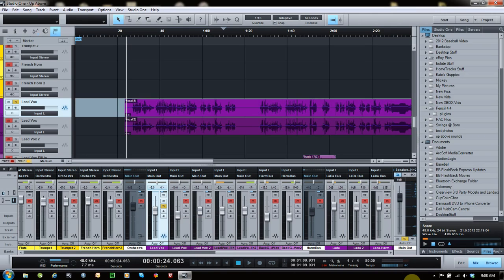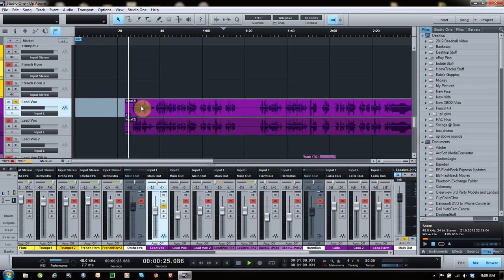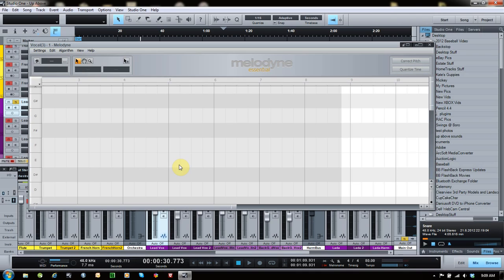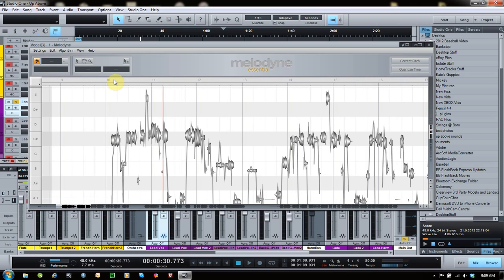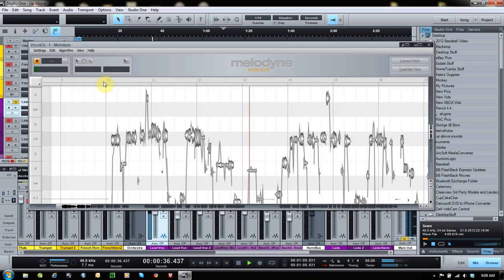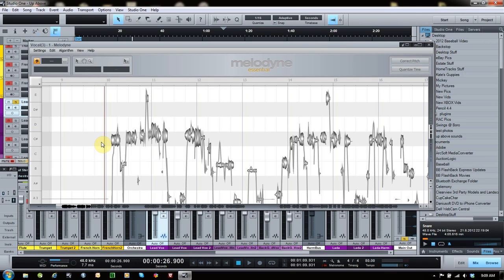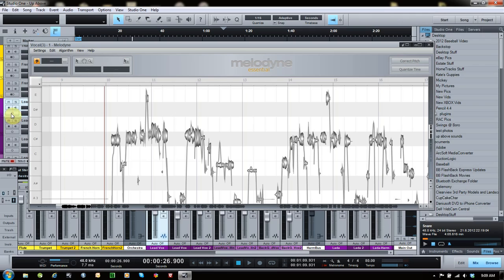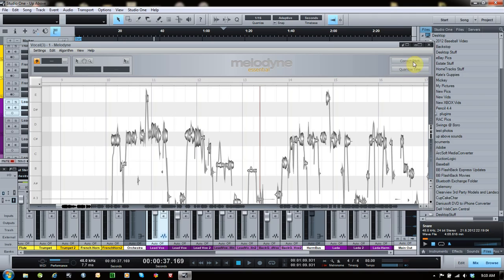Melodyne Problem 2nd Video